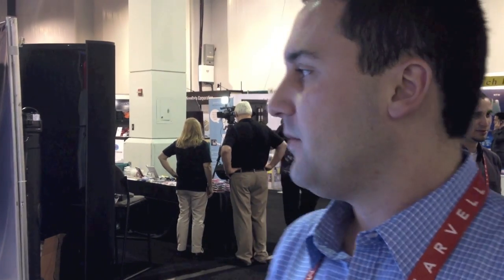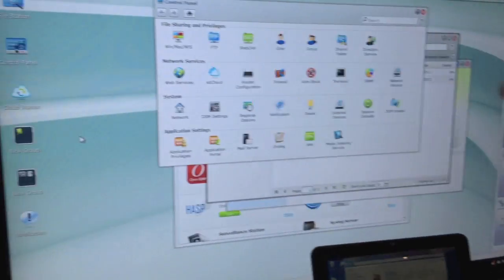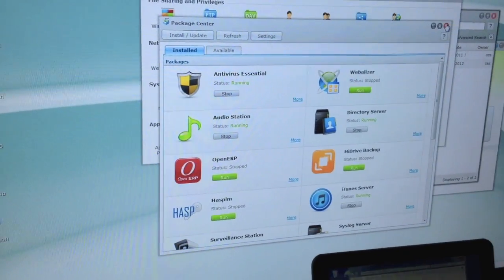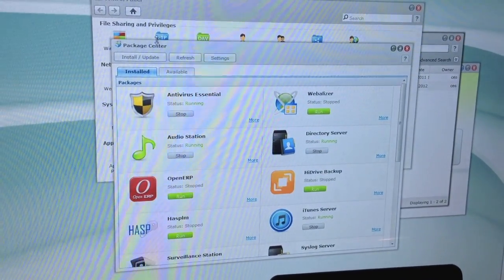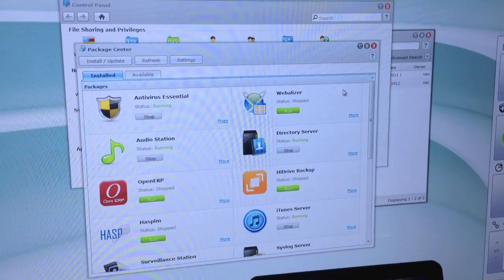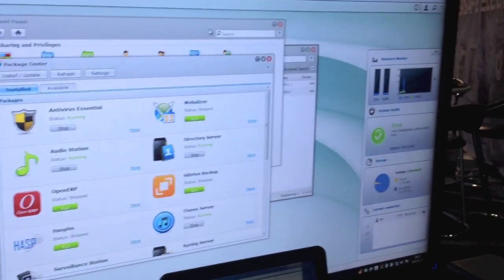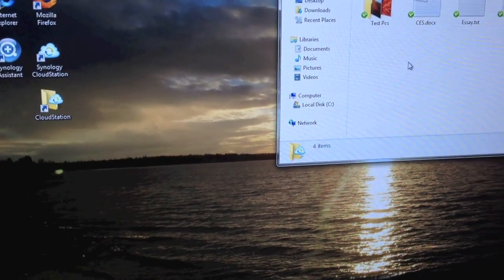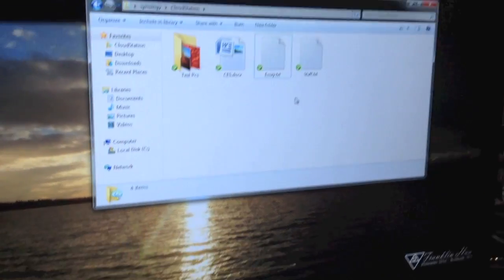UWHS - CES 2012 - A Demo of Synology DiskStation Manager 4.mov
UWHS got a demo of the new DiskStation Manager 4 software from Synology at CES 2012.